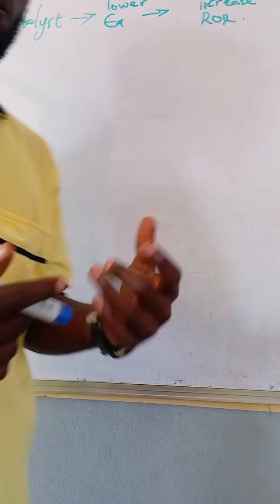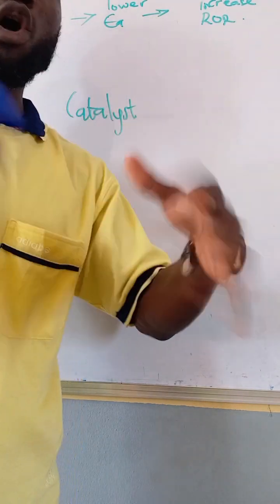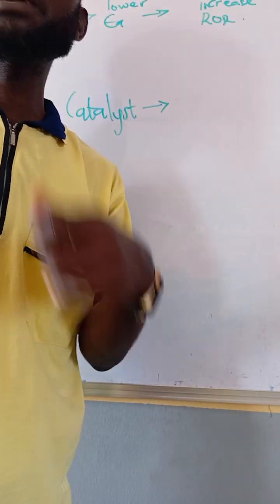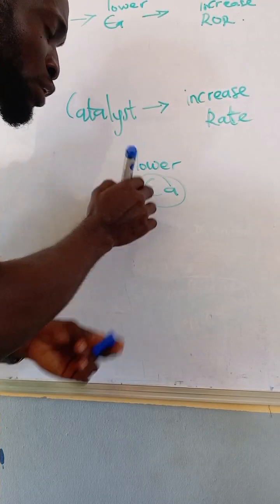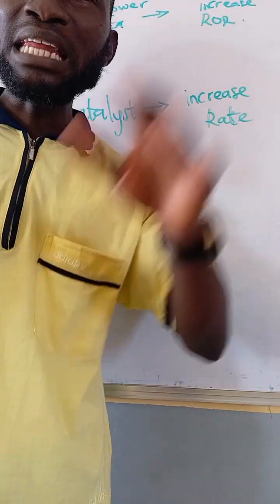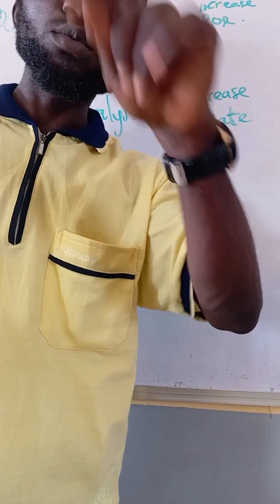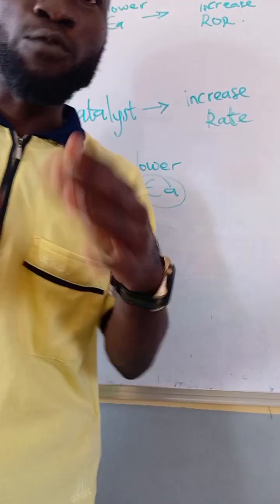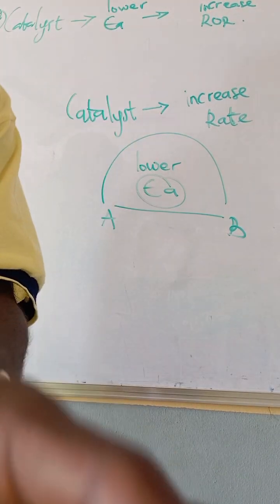How Catalyst affects the rate of Chemical reaction.